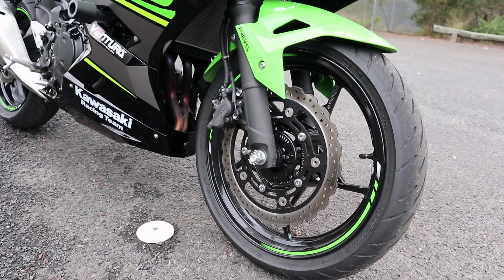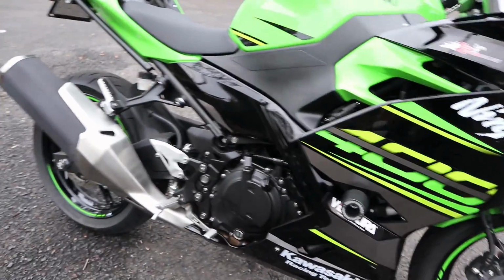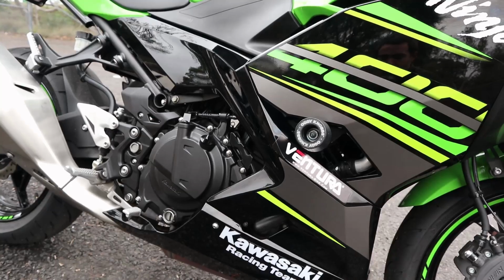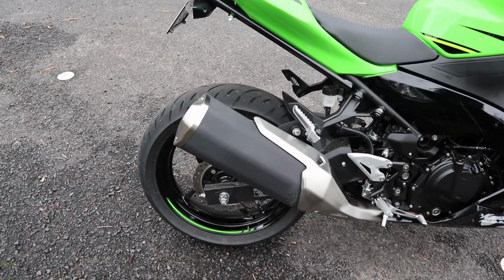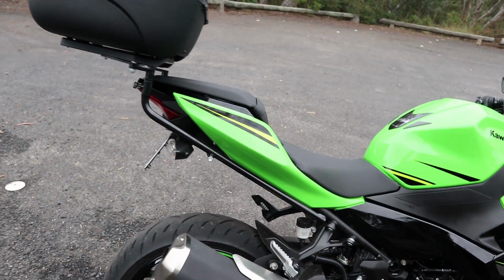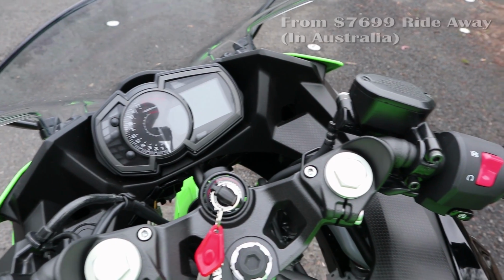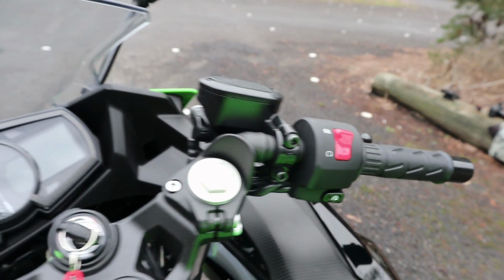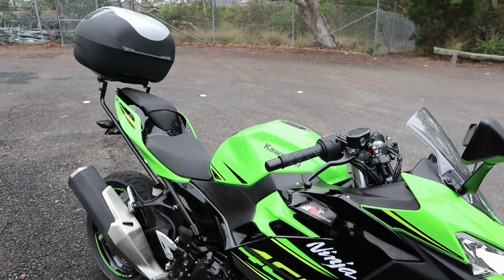2018 Kawasaki Ninja 400 First Look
One of the most exciting new additions to the LAMS category in 2018 is no doubt the new Ninja 400, replacing and surpassing the Ninja 300, which is a bit long in the tooth, if still a great beginner’s choice.

The 300 truly ruled the roost when introduced, but everyone else took notice and competition has been exceptionally fierce. Now Kawasaki have returned fire updating this mid-capacity LAMS machine, and it has instantly proven a dominant force in the World Supersport 300 championship.

For the vast majority of users though, the real question is how this delivers as a road machine, as that’s where you’ll be spending your time.

As a quick refresher, the Ninja 400 gained almost 6hp on the 300, with a healthy boost of mid-range torque, while weight is down to 168kg (fully fueled) according to Kawasaki. Forks are upgraded 41mm units and it looks to me like they’ve come off last year’s updated Ninja 650, alongside the braking package, with a slightly larger rotor at 310mm. Styling is also heavily updated and the bike offers a very inviting seat height for new riders, with a super light clutch action.

- Jeff Ware